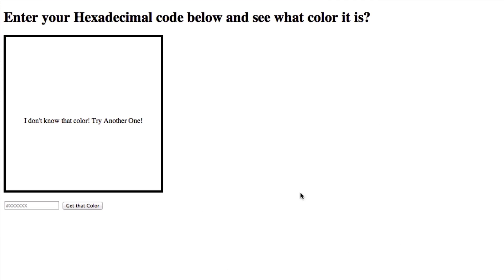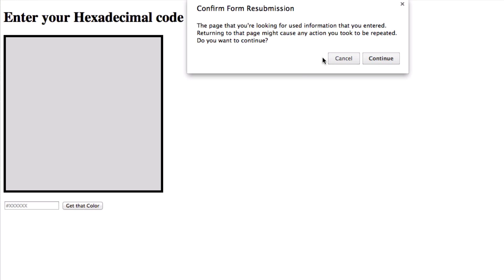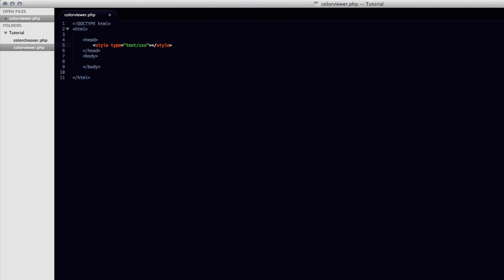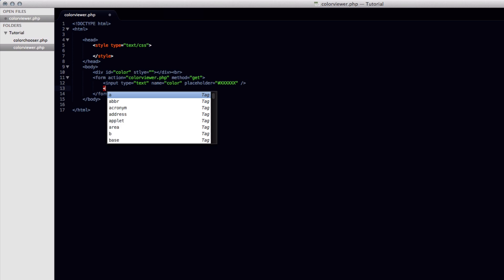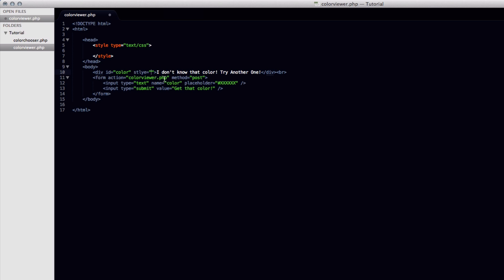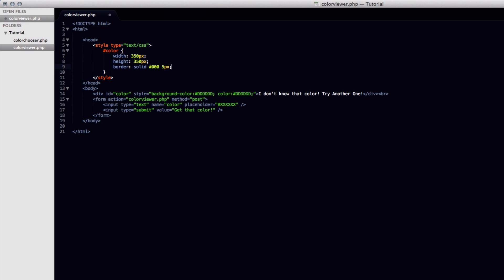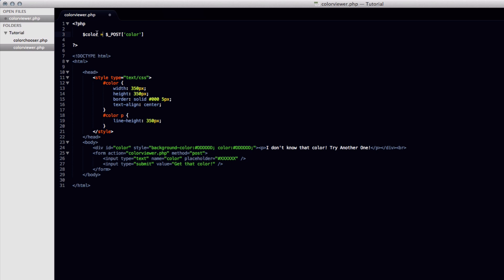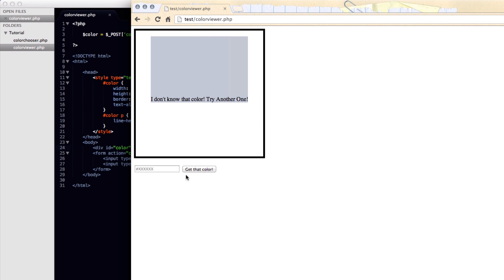Tutorial: How to make a Hex Code Color Viewer in PHP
If you have any questions or concerns you can go to our Contact or simply leave a comment down below, and we will get back to you within two to three business days.
Check out wikijackson.com for other great unboxings, reviews, and tutorials.
to view some of our awesome custom made computers for sale!
Outro - Professional Griefers by Deadmau5